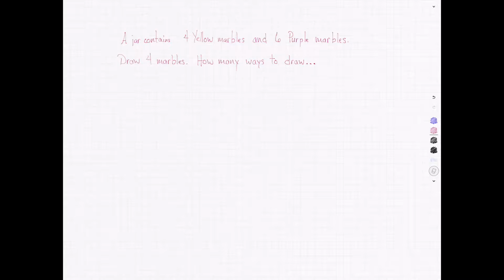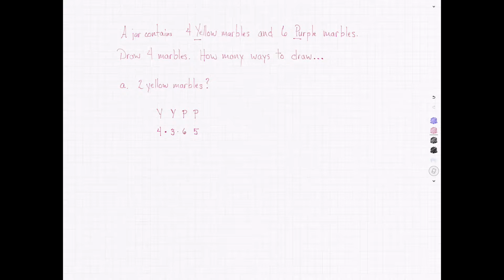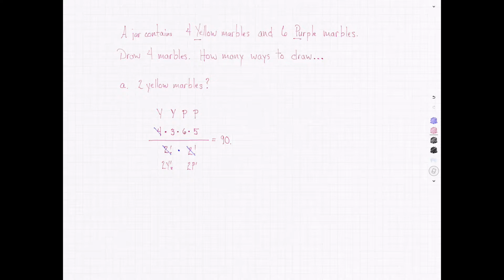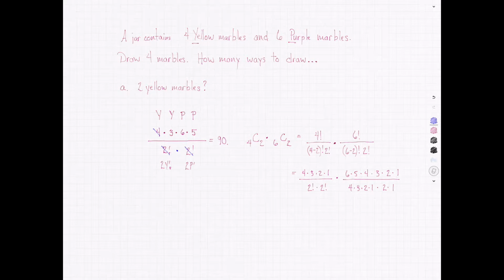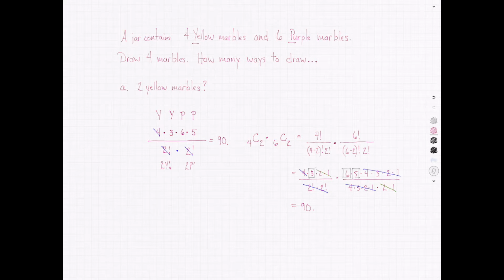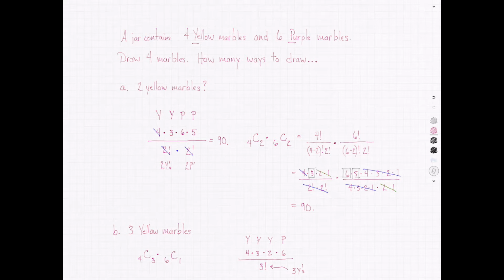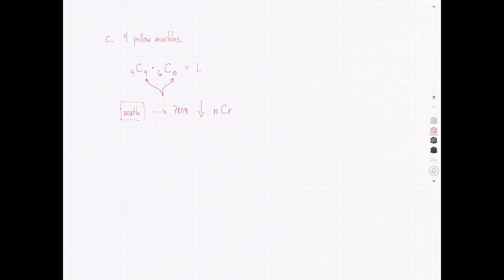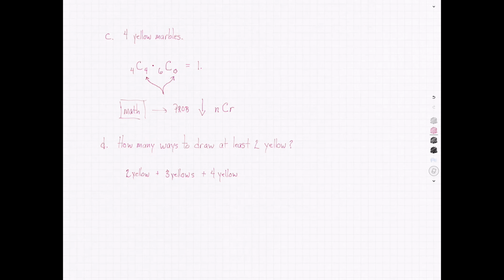Lesson 29, Counting and Repetition Video 3